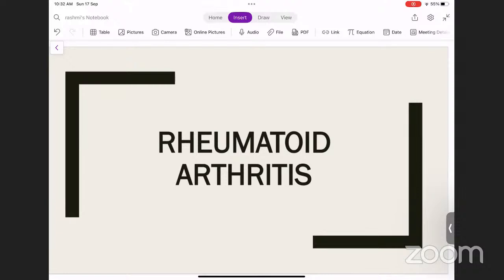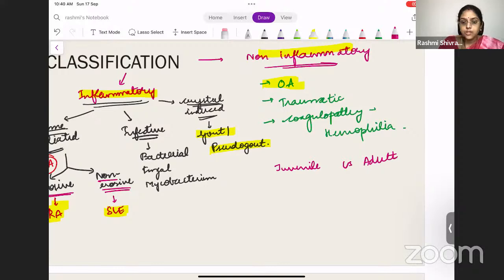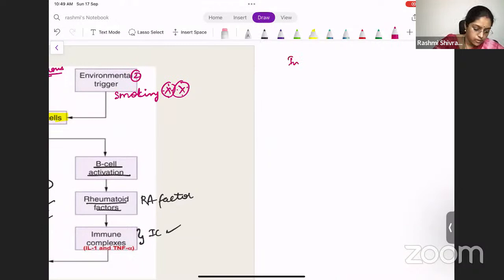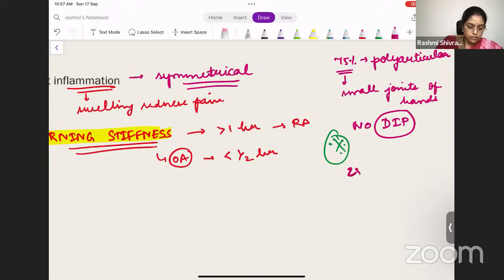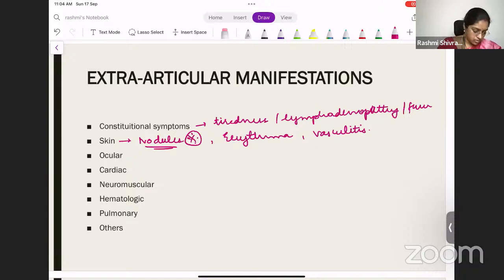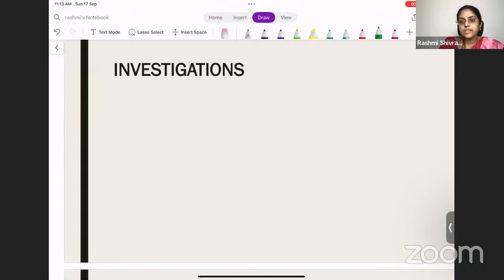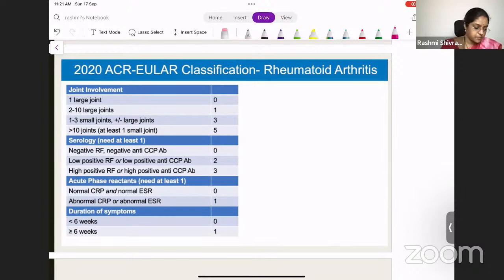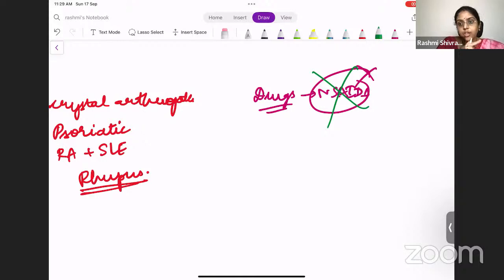Arthritis - 1 | Masterclass in Medicine by Dr Rashmi Shivram D.N.B., | MEDUSANE